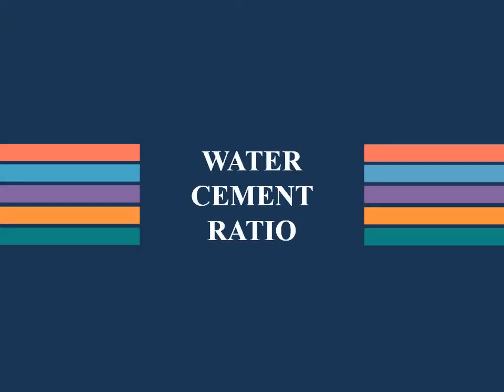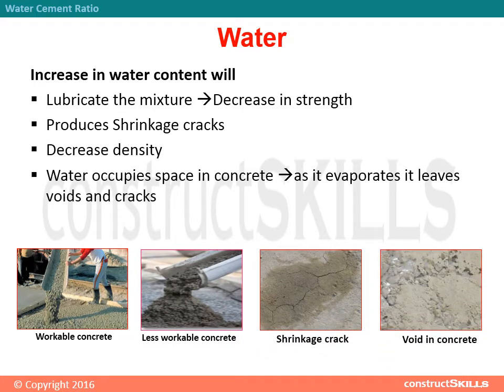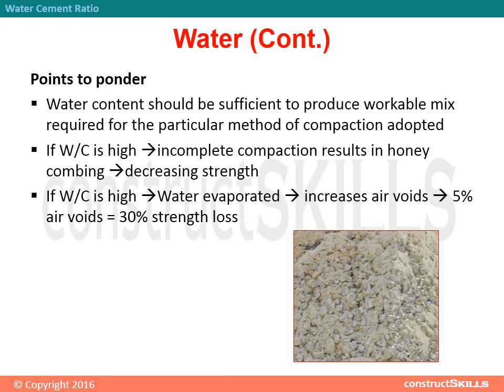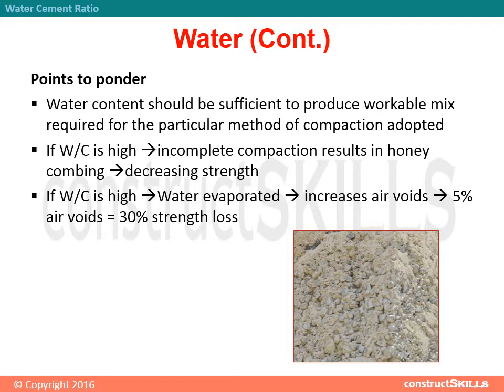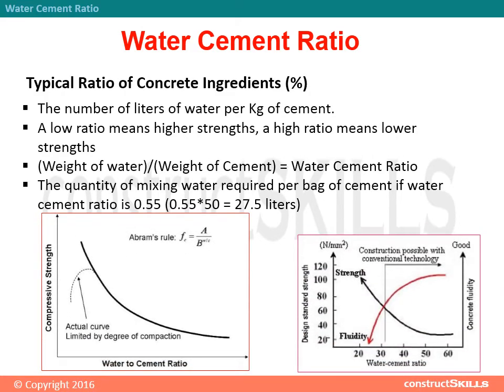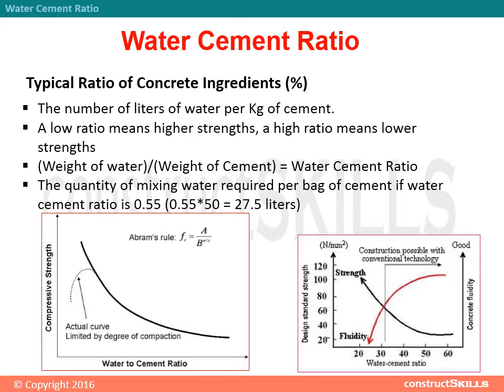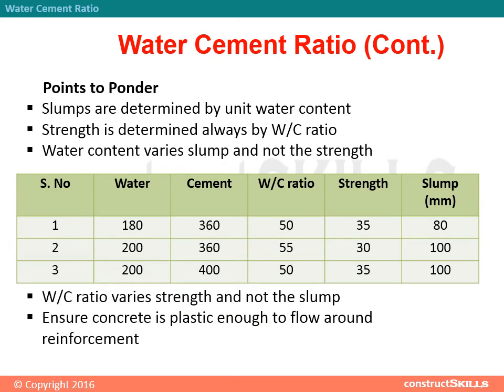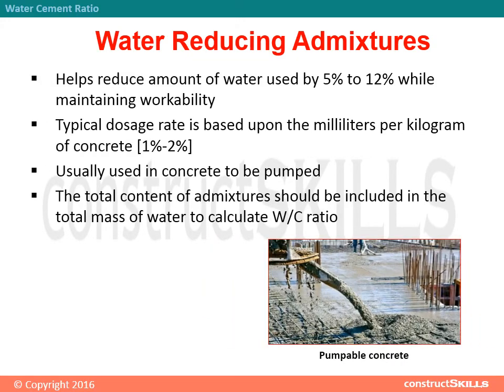3 08 Water cement ratio (old version)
This training video talks about the importance of maintaining proper water-cement ratio, ways to calculate he ratio and water reducing admixtures and their benefits.